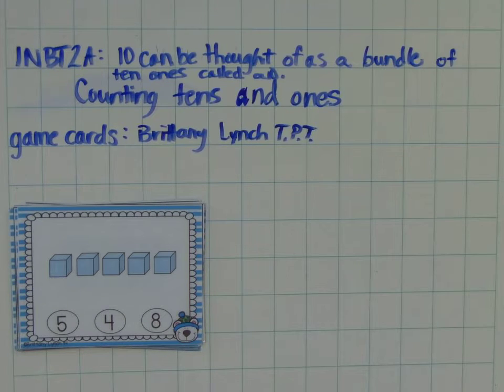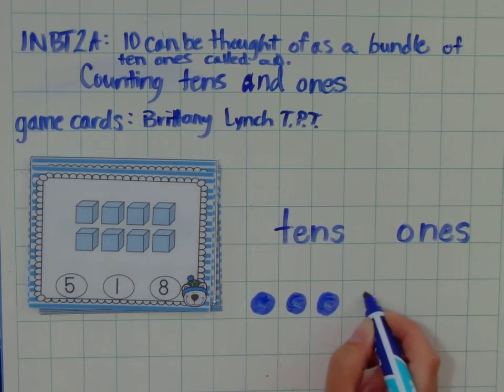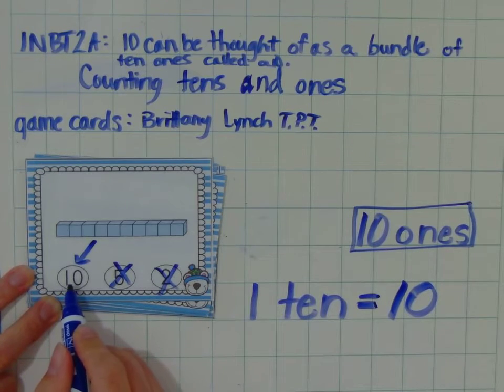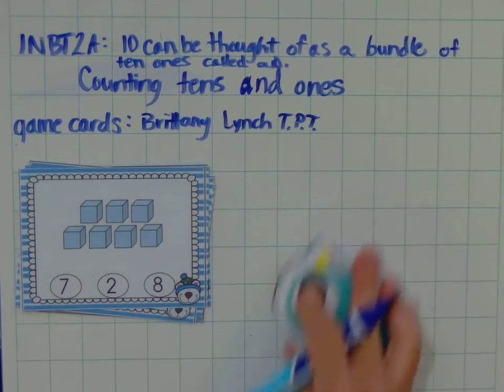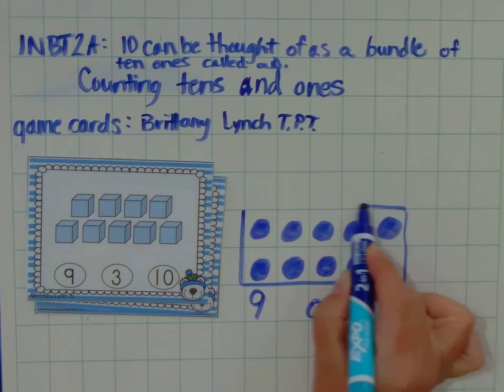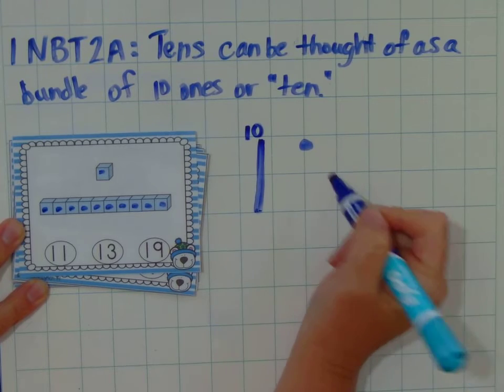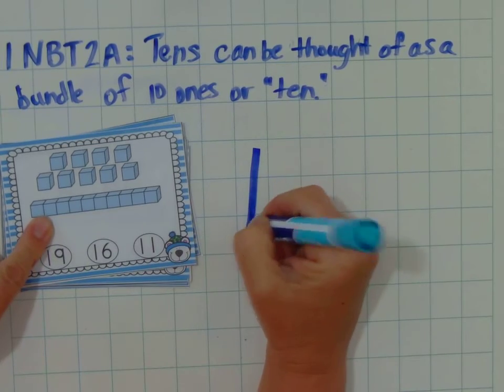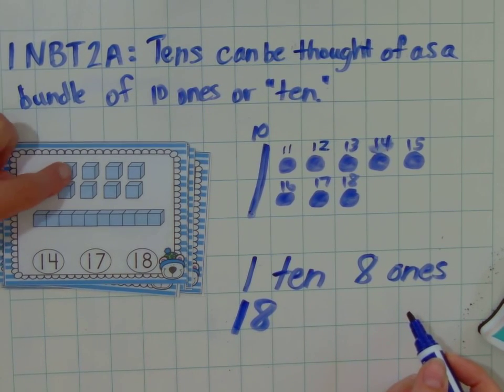1nbt2A Tens can be thought of as a bundle of 10 ones or 1 "ten" counting game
Place value: counting tens and ones and their values